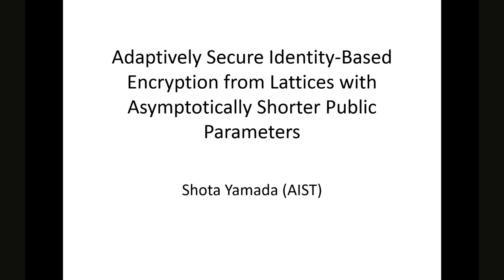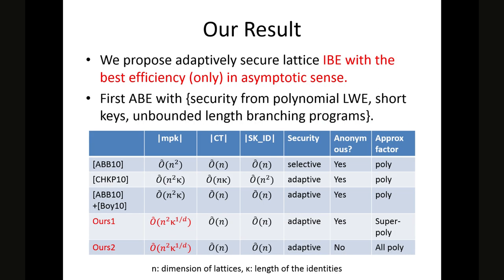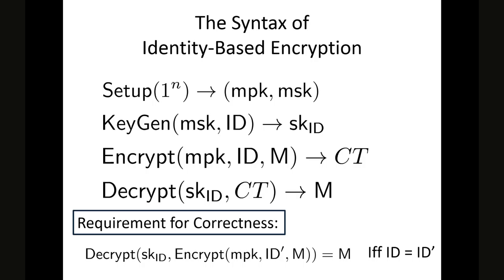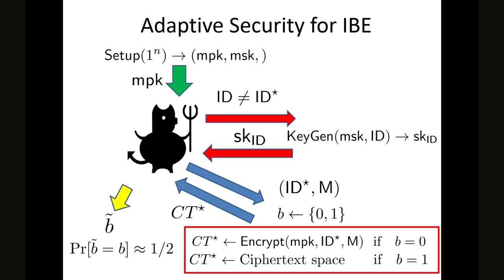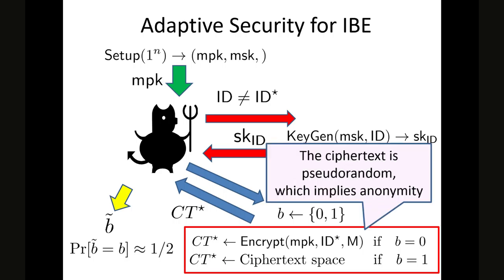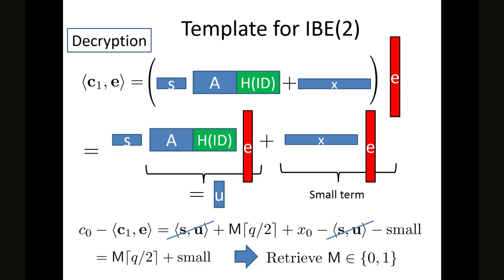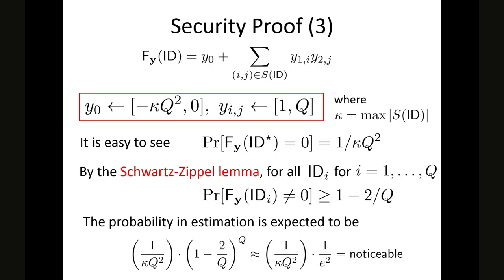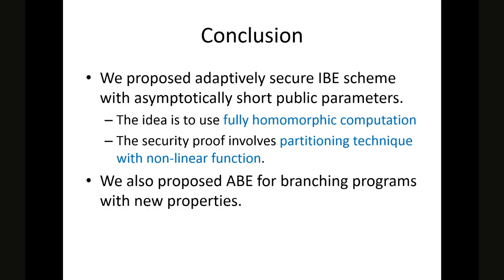Adaptively Secure Identity-Based Encryption from Lattices with ...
Adaptively Secure Identity-Based Encryption from Lattices with Asymptotically Shorter Public Parameters, by Shota Yamada, talk at Eurocrypt 2016.